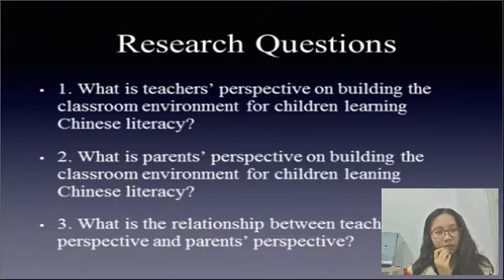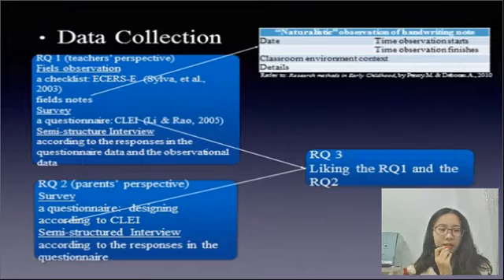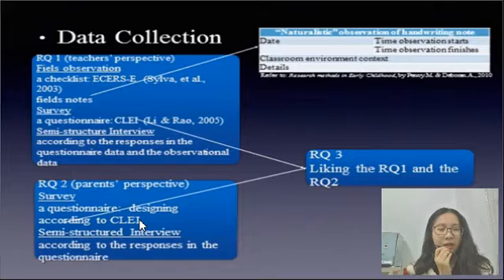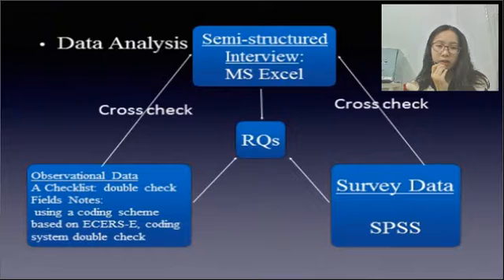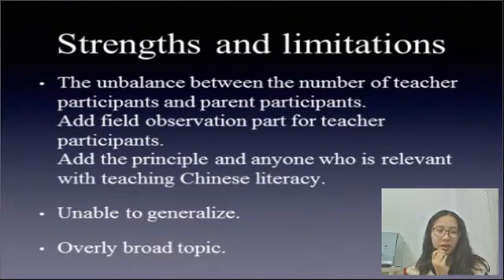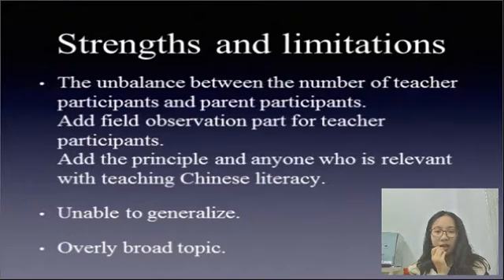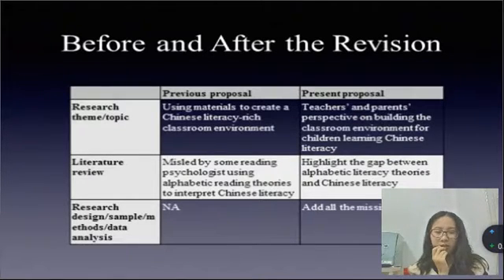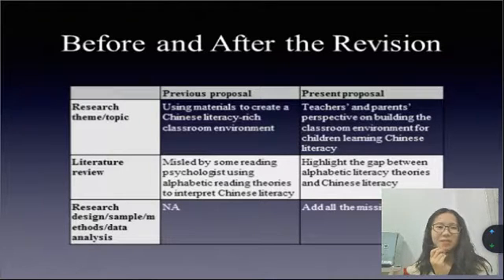Research Proposal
the second edition